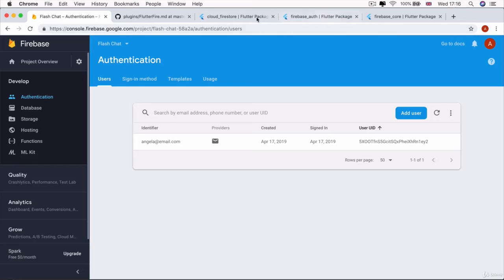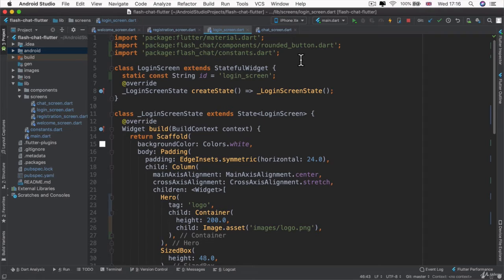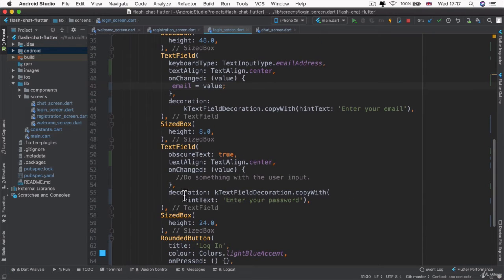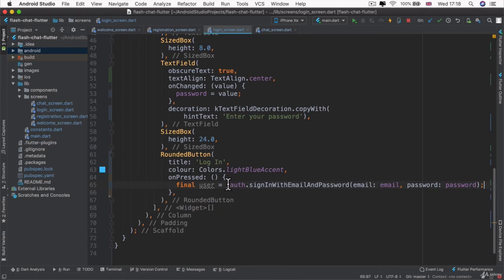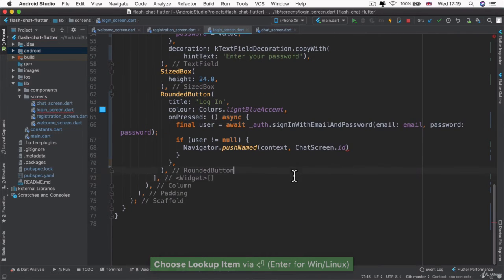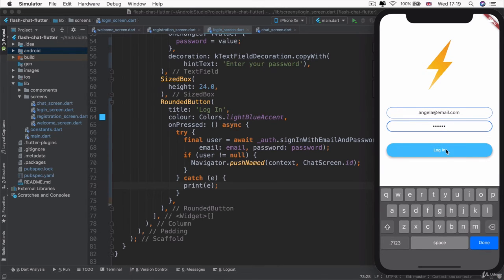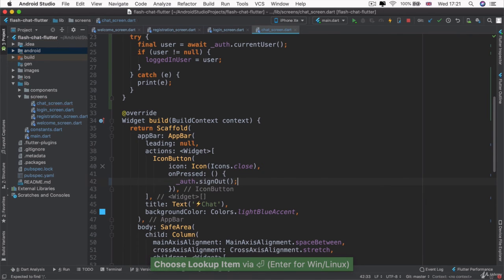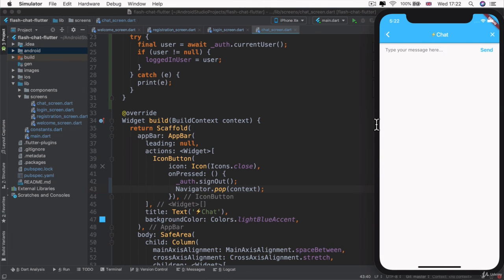14. Authenticating Users with FirebaseAuth